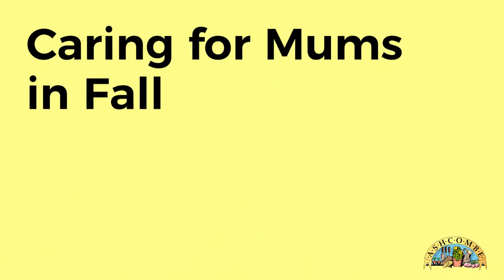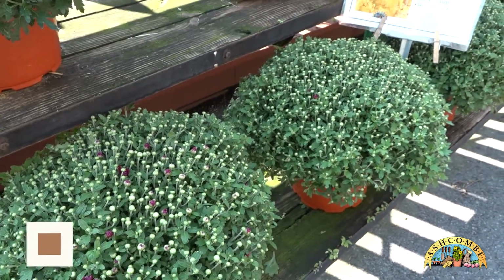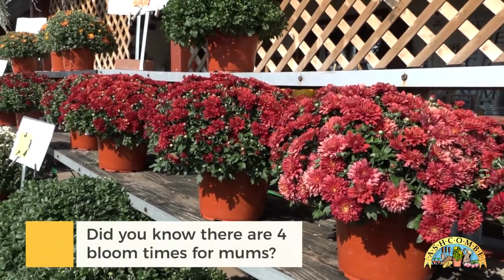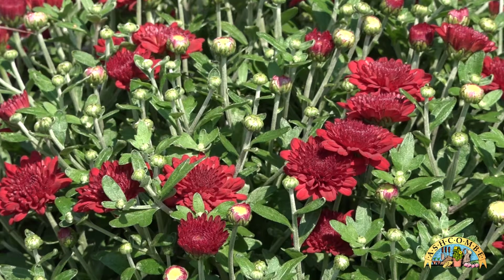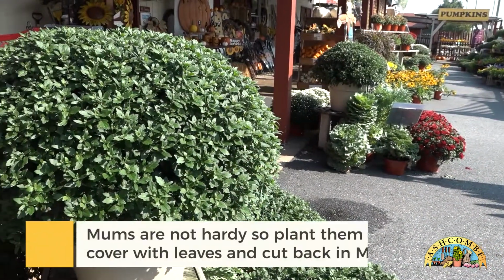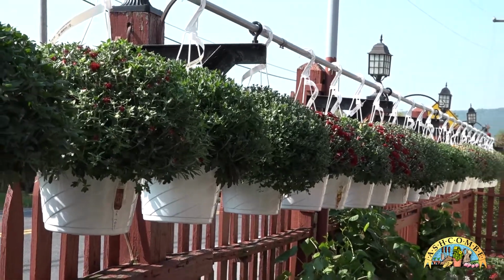Caring for Mums in Fall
This video shares tips for caring for your mums in the fall, including how to overwinter mums.

Ashcombe is a unique central Pennsylvania garden center with a gift shop, bakery, cafe, and pond supply. Several family-friendly events are hosted year-round as well. Come see us soon!

906 W Grantham Rd., Mechanicsburg, PA 17055